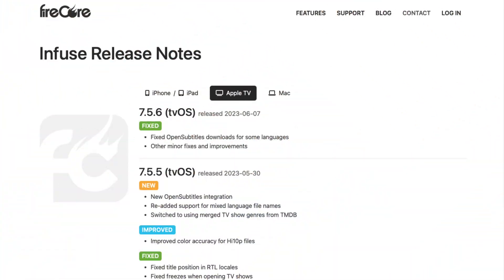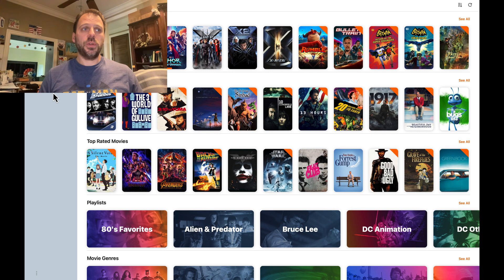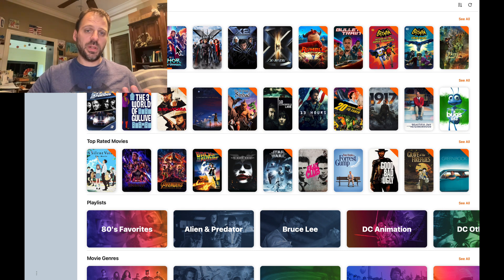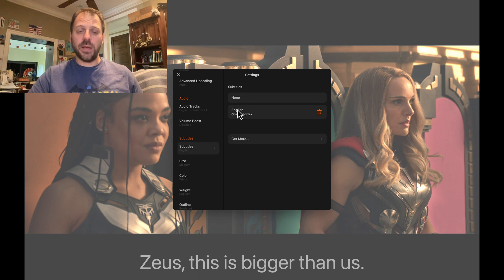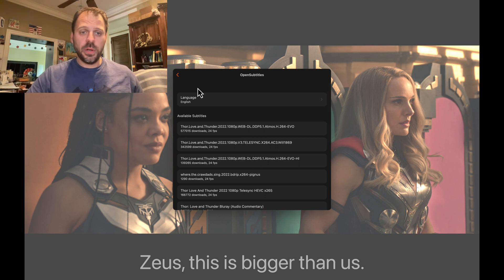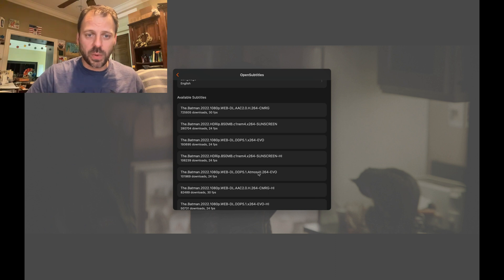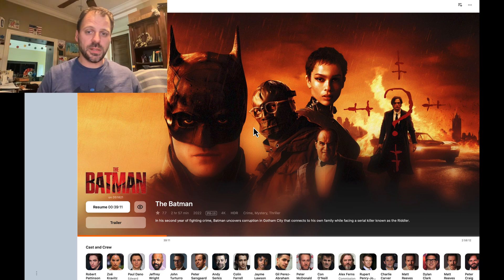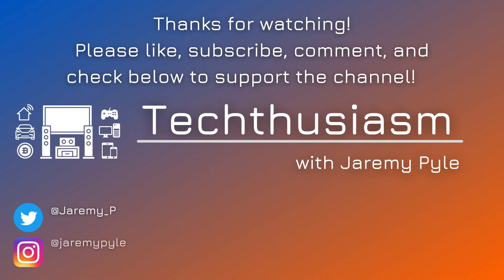Infuse App OpenSubtitles Support for 4K Blu-ray Rips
The Infuse app for playing back ripped content from disc in Apple device like iPhone, iPad, Apple TV 4K, and Mac has been updated with v7.5.5/v7.5.6 and gained a great new feature to download cloud-sourced subtitles for your movies via OpenSubtitles. Check it out!

Click on the "Thanks" in any video.
* Be a channel member on YouTube for neat perks. *

* Register your Kaleidescape system to give AND receive a movie store credit with our code "pyle21432". *

Also follow on other social media!